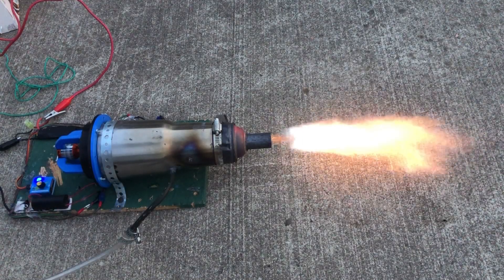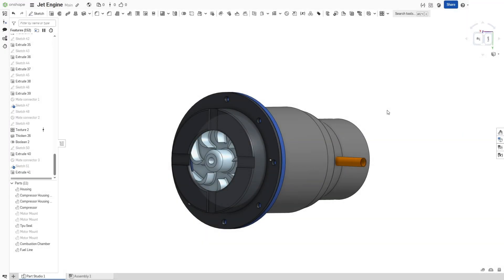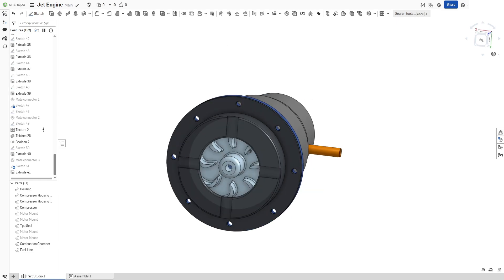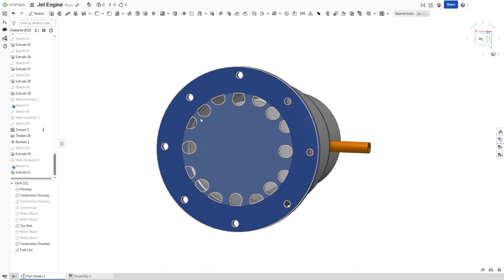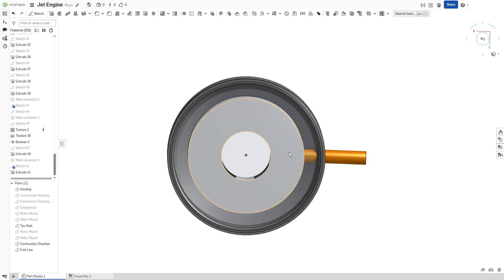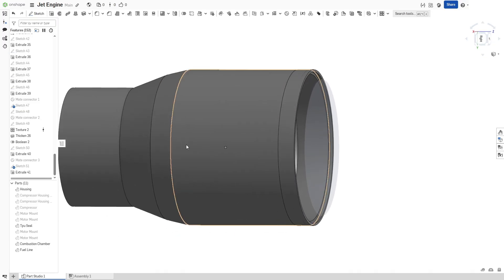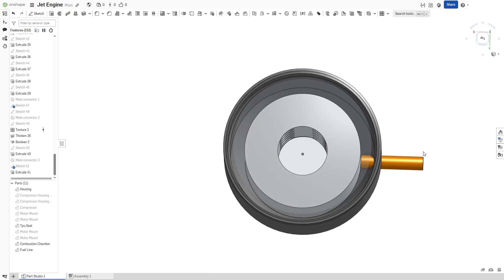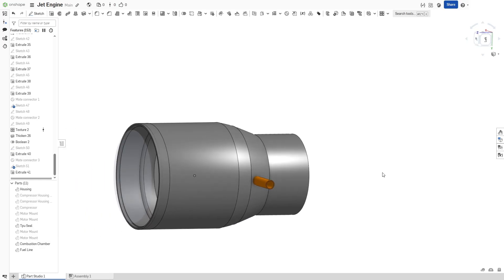Homemade Jet Engine V2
In this video I test and explain how my homemade jet engine functions.

00:00 Start
00:25 Cad Explanation
02:03 Igniton
02:36 Testing
05:54 Thanks for watching